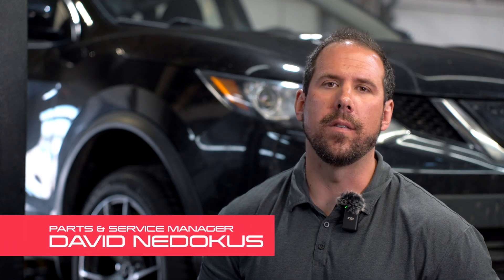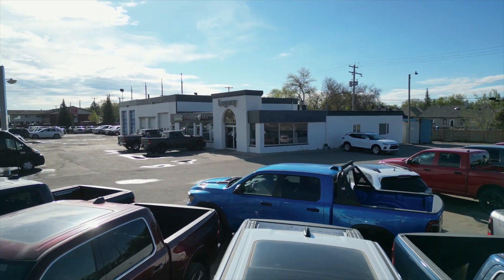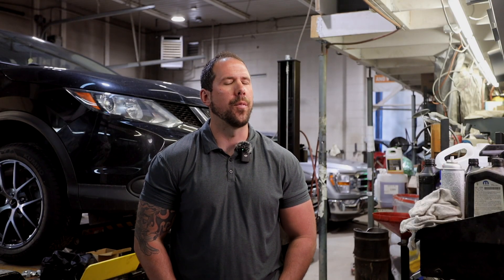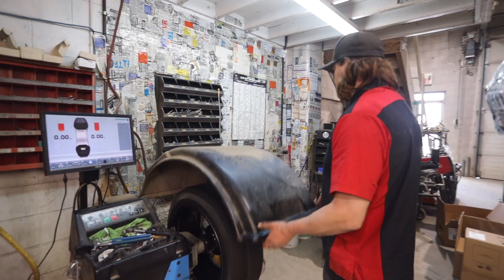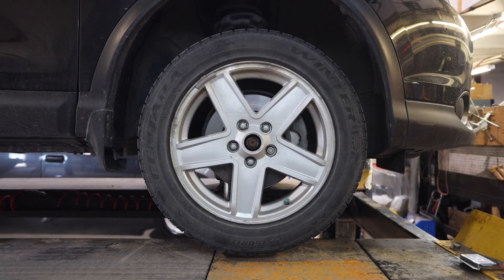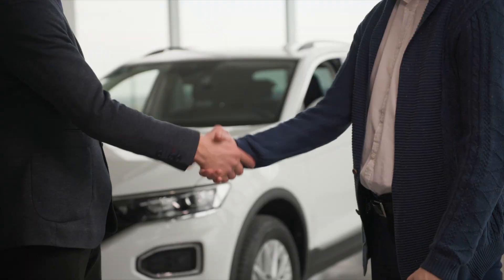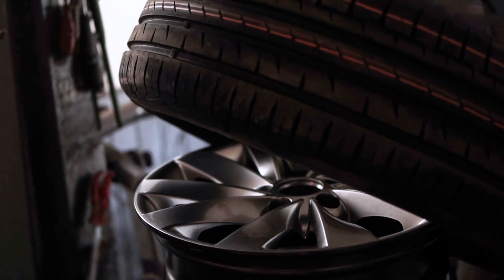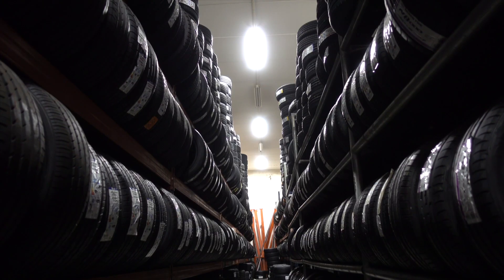Legacy Dodge Taber - Parts & Service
Legacy Dodge Taber
5206 46 Ave
Taber, AB
T1G 2A7